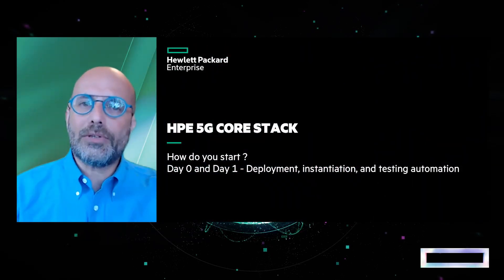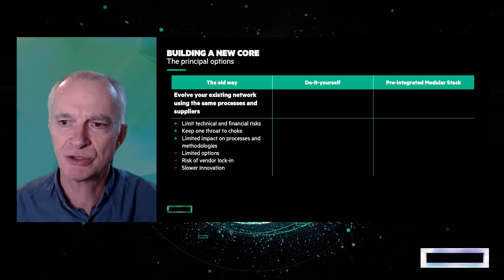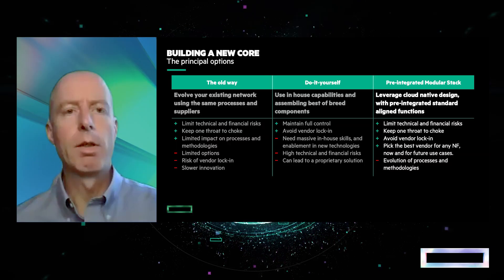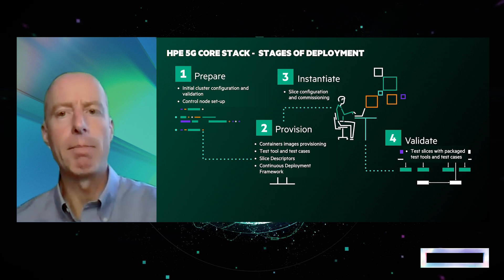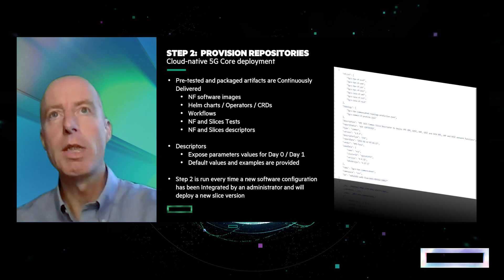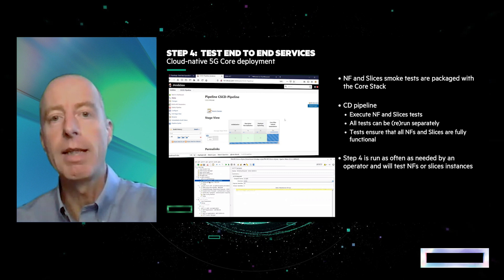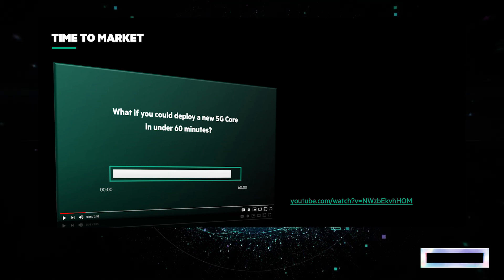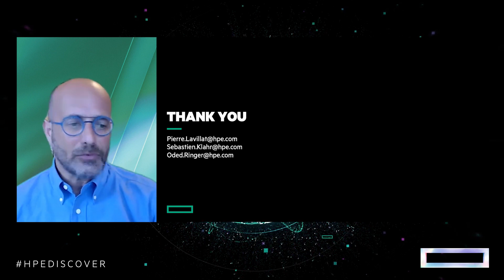Deploying HPE 5G Core Stack: From 0 to 100 in Less Than an Hour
5G is about ecosystem collaborations and flexibility from end to end. The core of the network is responsible for this and therefore needs to be built for openness, automation, and scalability. Come listen to how an HPE 5G Core Stack provides you with a full 5G core network that delivers ecosystem collaborations and flexibility from end to end.